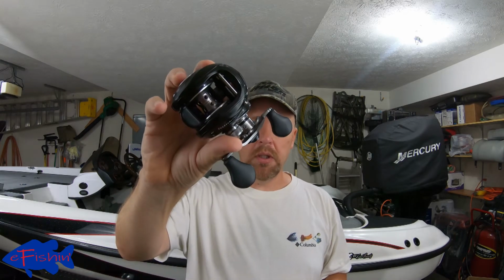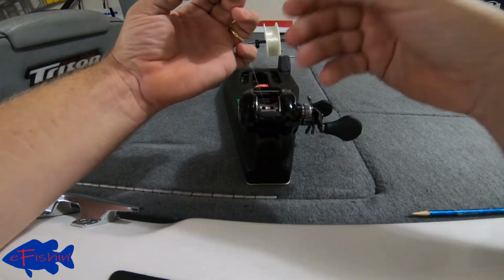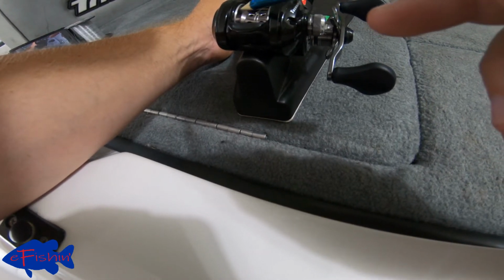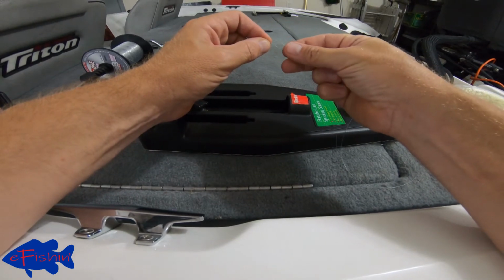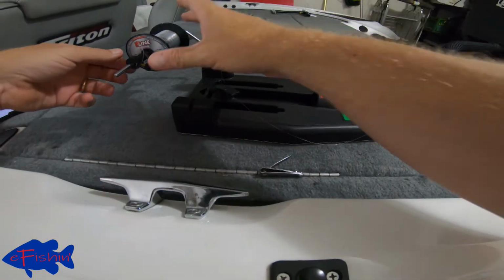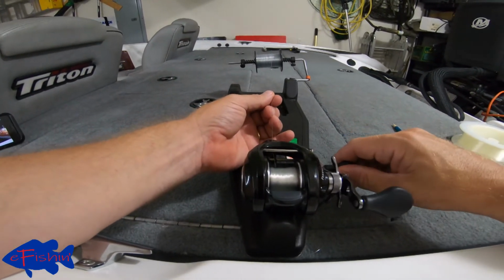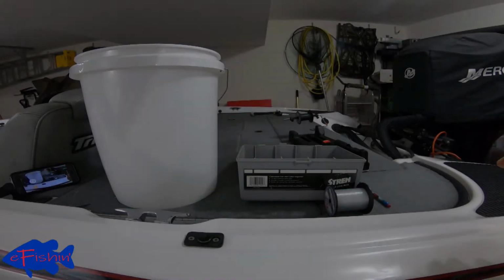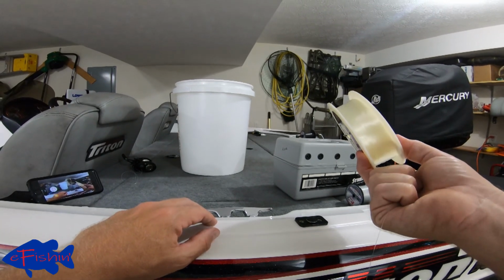Putting Line on Your Reel - Part 2 Spooling a Baitcasting Reel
This video breaks down what you need to know about Putting Line on Your Reel, Spooling a Baitcasting Reel, with several tips and tricks to spool your reel with the right amount of line on your reel.

Putting Line on Your Reel - Part 1 Unspool Old Line